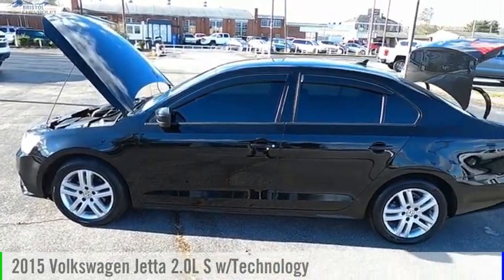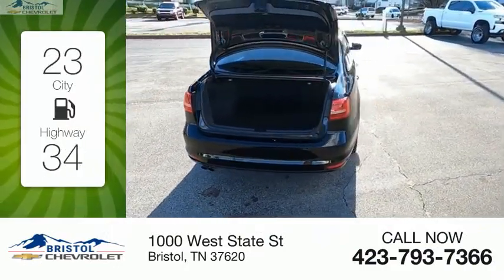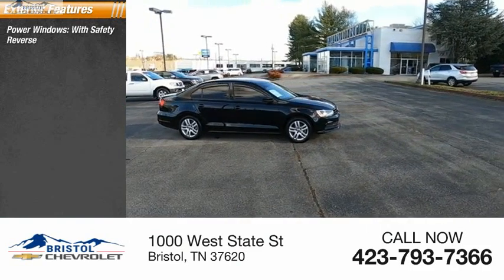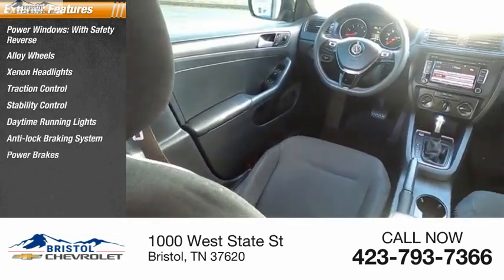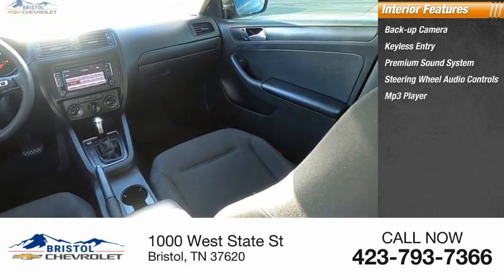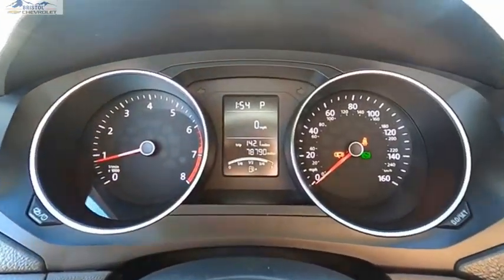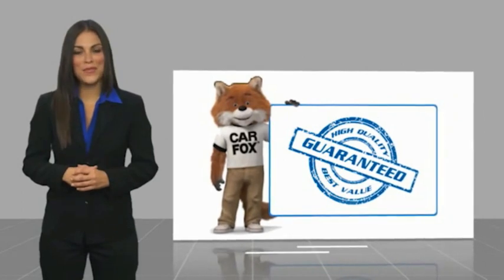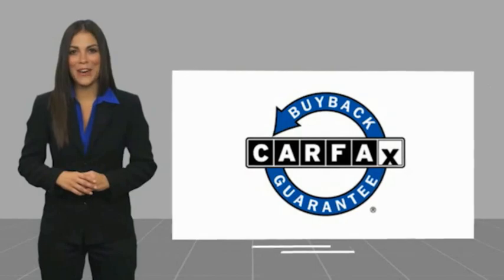2015 Volkswagen Jetta P0078A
2015 Volkswagen Jetta 2.0L S w/Technology

Bristol Chevrolet
1000 West State St

Bristol Chevrolet is proud to serve Bristol and all of the surrounding areas. Take command of the road in this 2015 Volkswagen Jetta! Here are a few of the options you can enjoy. Power Door Locks. Power Windows. Listen to the music you want, when you want it! This Volkswagen's MP3 player is perfect for any music lover! Enjoy talking on the phone without worrying about the dangers of having to hold onto your phone the whole time. The Blue Tooth feature in this car makes safety a priority! Good looking Alloy Wheels always make a vehicle look sharp. And this one does! Stay cool on those long summer road trips. Just switch the A/C on and escape the heat! Getting comfortable behind the wheel of this one is easy. It has a Tilt Steering Wheel. Help maintain your speed with Cruise Control. Making life on a trip a lot easier! This one also has Rear Defrost! Safely change the Volume and Channel on the radio on this ride. its got Steering Wheel Audio Controls!!! It makes driving this one that much more enjoyable!! Stay protected by driving a vehicle that has a Drivers Airbag Set IT and Forget IT. Set the climate to control to the temperature you want and let IT do the work keeping you comfortable. Comfortable Front Bucket Seats always make the drive go by quicker. This vehicle has nice looking Cloth Interior. Includes a desirous Back Up Camera!! Help Make Backing up a Breeze! Anti-Lock Brakes are a must have on vehicles that are safe..This on has ABS! Brighten up the road with Xenon Headlights..This one has em'!!